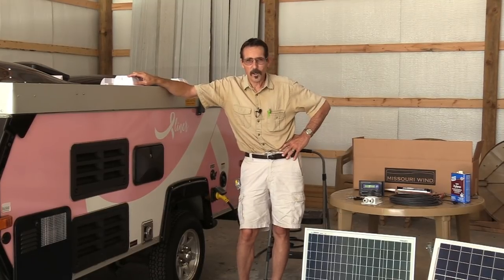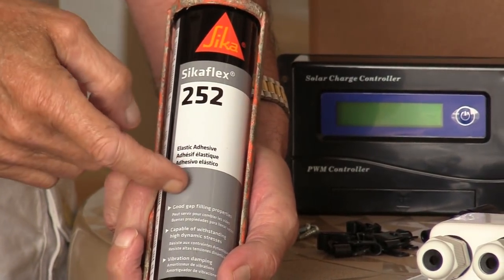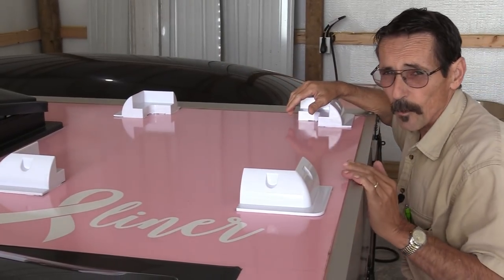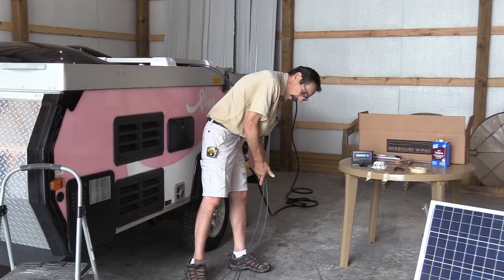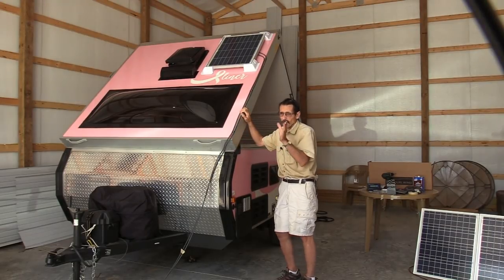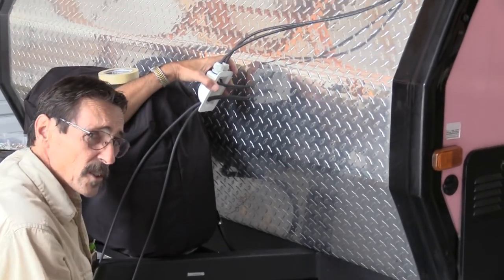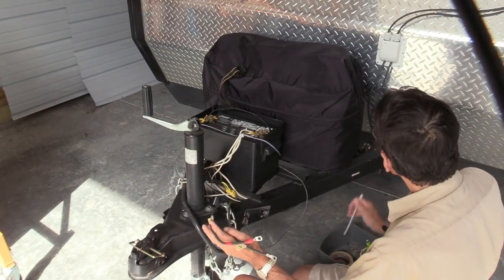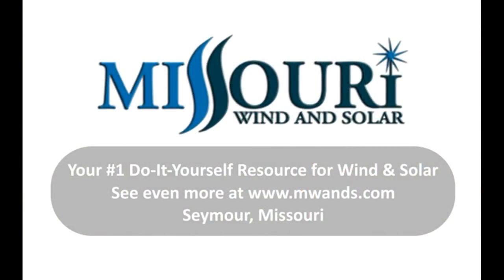How to Install Solar Panels PV on RV | Missouri Wind and Solar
OUR LOCATION
Missouri Wind and Solar
332 Cobblestone Drive